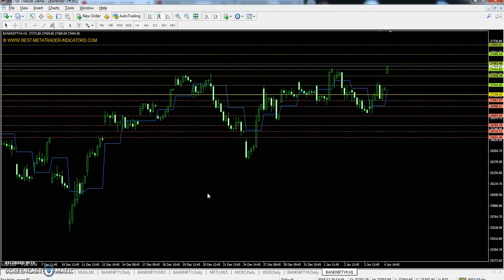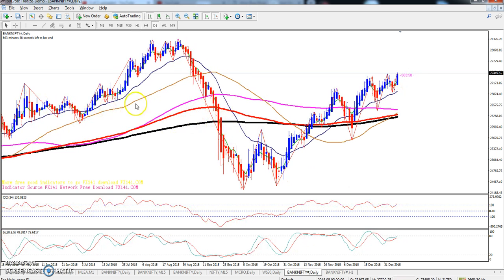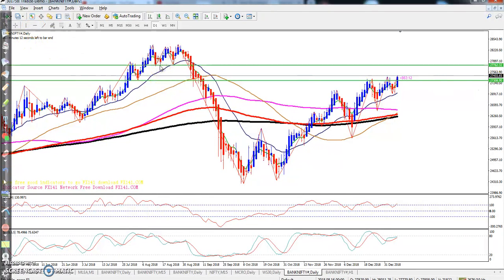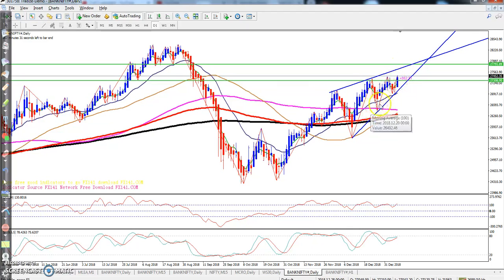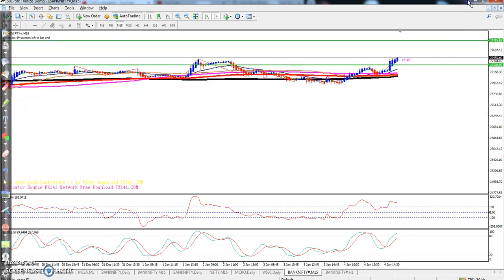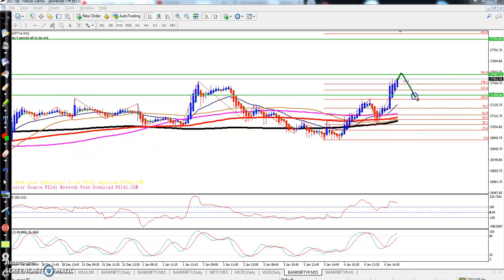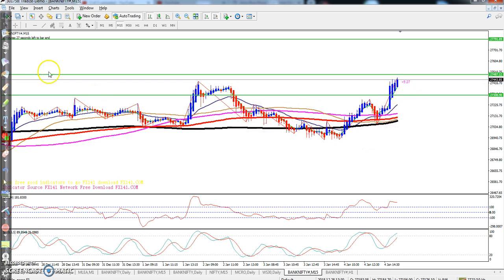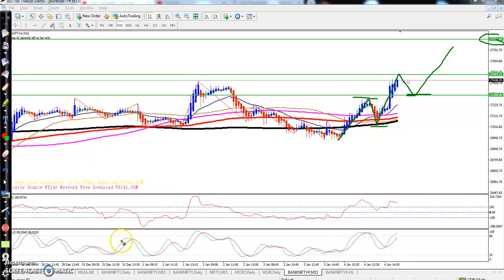Banknifty Today's Market Trend, Range and Pivot Point 07.01.2019 (English)